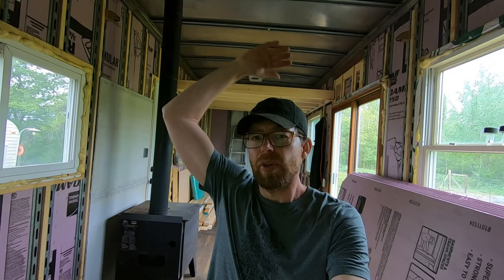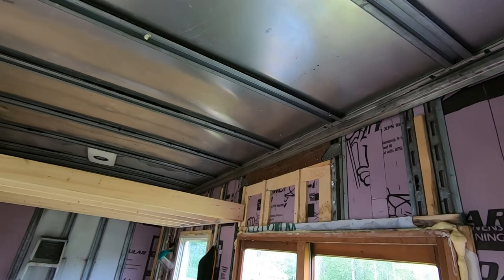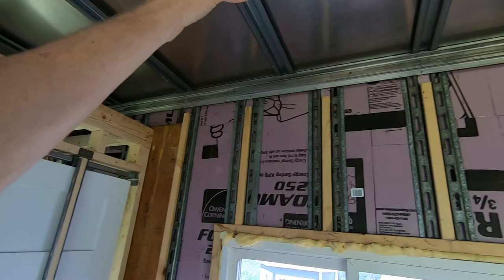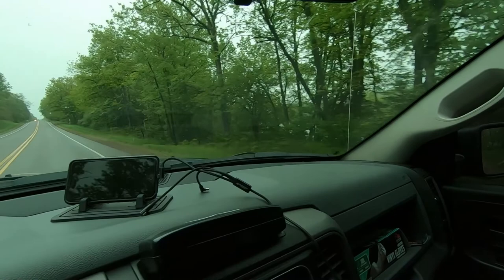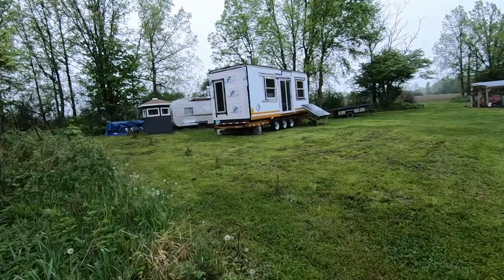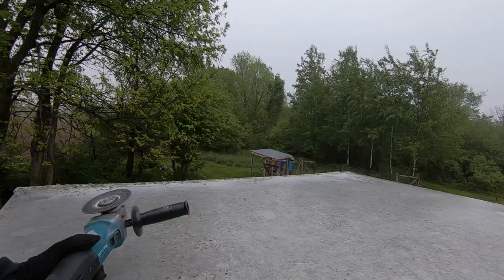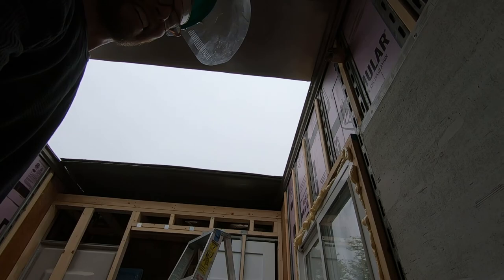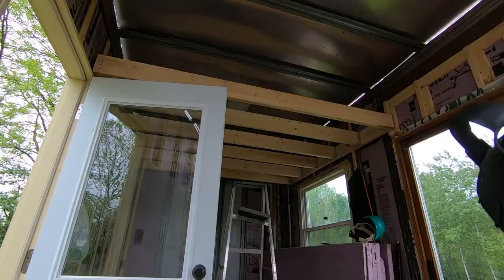Tiny Home Semi Trailer Roof Raising - Part 1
Tiny Home Semi Trailer Roof Raising Part 1 - Ep 77. The next few videos are focused on raising the roof of the semi trailer tiny home conversion. First we cut the top off and then we figure out how to build back on. Opening this tin can up (like opening a can of worms) did certainly test our creativity. Like any structure that is raised, you need a good solid base before adding on.

The Jacobson Project - DIY building an off grid tiny home on wheels at our property in Northern Wisconsin. The off grid tiny house on wheels is our main project right now but we also have some interesting content about alternative living, off grid living, first time gardening and other tiny homestead development. We hope that these videos inspire you to join the tiny house nation and off-grid lifestyle.

The tiny house movement and tiny off-grid cabins have always been interesting to us. We really have been researching how to afford a getaway/cabin property over the past few years and this type of off-grid cabin seems to fit our needs. Tiny cabin living with the option of moving it to a different location (if we desire) makes our investment a little more attractive. Building the tiny cabin on wheels ourselves is helping with the cost and also giving us a fun project to escape to on the weekends. Please look at these diy tiny house on wheels (diy semi trailer tiny cabin) videos as CAN DO not necessarily HOW TO inspiration. Thanks for tuning in to our off-grid cabin channel!